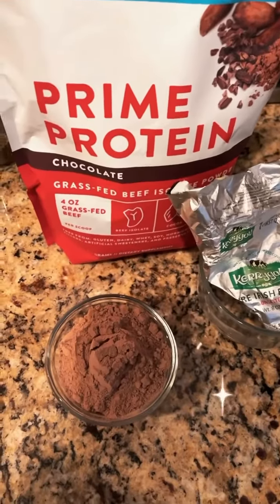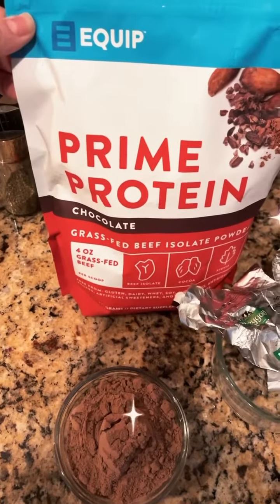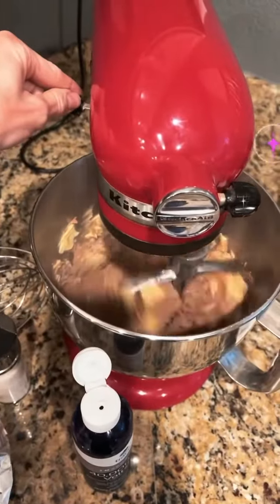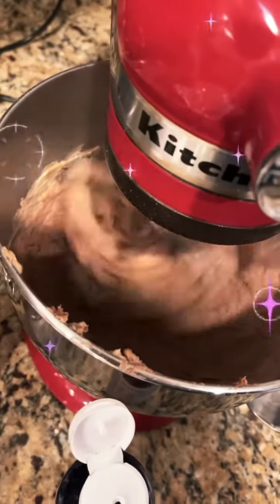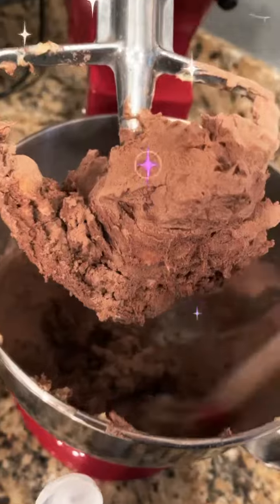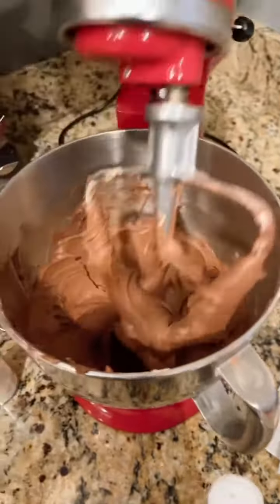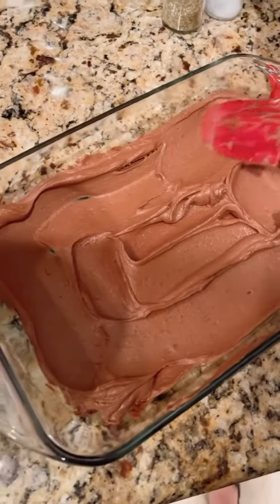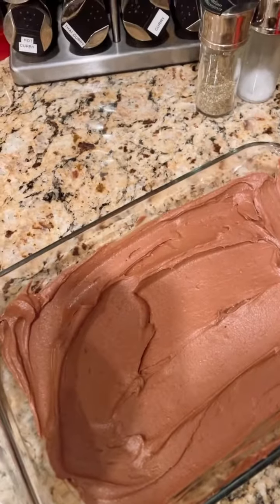Carnivore Fudge!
Equip protein discount link and code in my IG bio @Carnivore.Keto.Fitness